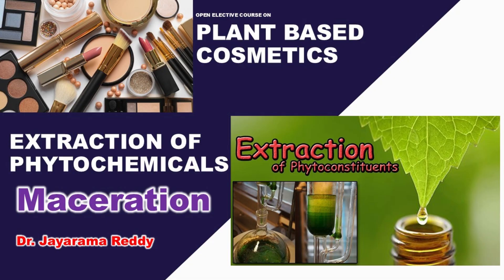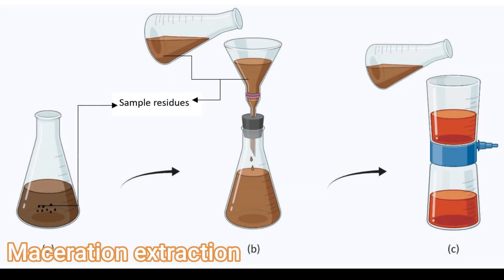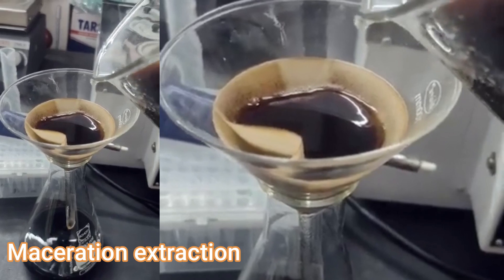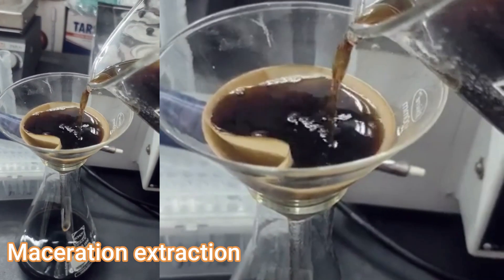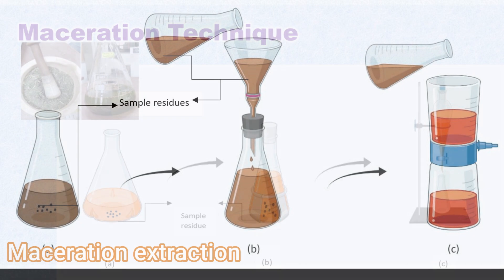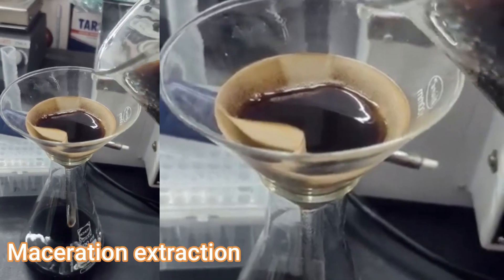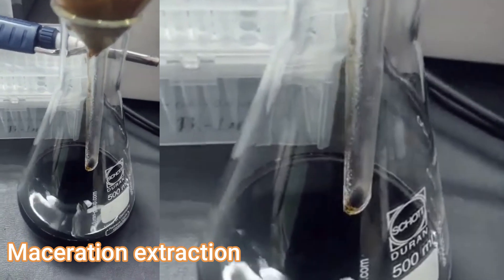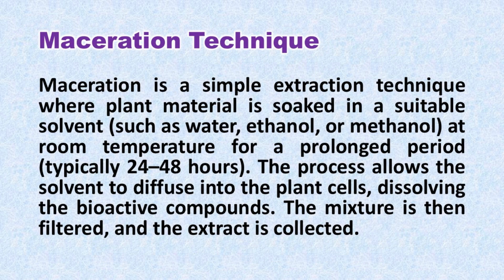Maceration| Extraction Technique| Phytochemical| Plant-Based Cosmetic| Decoction Soxhlet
Crude Extraction of Plants by Maceration Techniques
Introduction
Crude extraction of plants involves isolating bioactive compounds from plant materials using various solvent-based techniques. One of the most traditional and widely used methods is maceration. Maceration is a simple and effective extraction technique that allows the dissolution of active phytochemicals by soaking plant material in a suitable solvent at room temperature.
Principles of Maceration
Maceration is based on the principle of solubilizing the active constituents of a plant in a liquid medium. The plant material, usually dried and powdered, is immersed in a solvent for a specific period, allowing diffusion and dissolution of bioactive compounds into the solvent. The effectiveness of the maceration process depends on factors such as plant material size, solvent type, temperature, time, and agitation.
Steps in Maceration Process
1. Selection of Plant Material:
o The plant material should be properly identified, collected, dried, and ground into fine particles to increase surface area for extraction.
2. Choice of Solvent:
o The selection of an appropriate solvent is crucial for efficient extraction. Common solvents include ethanol, methanol, water, acetone, and hexane, depending on the nature of the compounds being extracted.
3. Soaking the Plant Material:
o The ground plant material is placed in a container and covered with the selected solvent in a specific ratio (e.g., 1:5 or 1:10 weight to volume ratio).
4. Maceration Period:
o The mixture is allowed to stand at room temperature for 24 hours to several days with occasional stirring to ensure uniform extraction.
5. Filtration:
o After the maceration period, the extract is filtered using filter paper, muslin cloth, or a vacuum filtration system to separate the liquid extract from the plant residues.
6. Concentration:
o The solvent can be evaporated using a rotary evaporator, vacuum drying, or air drying to obtain the crude extract in a concentrated form.
Types of Maceration Techniques
1. Simple Maceration:
o The most basic technique where plant material is soaked in a solvent at room temperature without additional mechanical aid.
2. Modified Maceration:
o Involves occasional agitation to enhance the penetration of the solvent and improve extraction efficiency.
3. Hot Maceration:
o Uses gentle heat to accelerate the extraction process, often applied for extracting heat-stable compounds.
4. Multiple Maceration:
o Uses fresh solvent multiple times to ensure exhaustive extraction of bioactive compounds.
Advantages of Maceration
• Simple, cost-effective, and requires minimal equipment.
• Suitable for extracting a wide range of bioactive compounds.
• Effective for large-scale extraction of medicinal plants.
Limitations of Maceration
• Time-consuming compared to advanced extraction methods.
• Not suitable for thermolabile (heat-sensitive) compounds in hot maceration.
• Requires large amounts of solvents, which may need to be recovered for cost efficiency.
Applications of Maceration in Various Fields
1. Pharmaceutical Industry: Used for extracting alkaloids, flavonoids, tannins, and other medicinal compounds from plants.
2. Food Industry: Applied in the extraction of flavors, essential oils, and colorants.
3. Cosmetic Industry: Used in the production of herbal cosmetics and skincare products.
4. Aromatherapy: Extracting essential oils for therapeutic and aromatic applications.
Conclusion
Maceration remains an effective and widely used technique for crude extraction of plant bioactives. Although it is a traditional method, modifications and advancements in the process continue to improve its efficiency. Understanding the factors affecting maceration can help optimize the extraction of valuable phytochemicals for various applications in pharmaceuticals, food, and cosmetics.